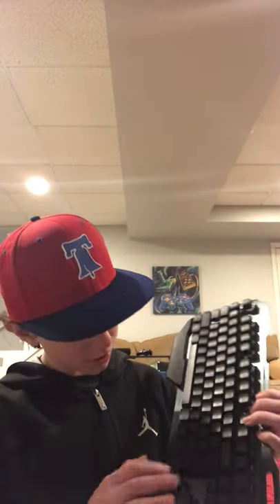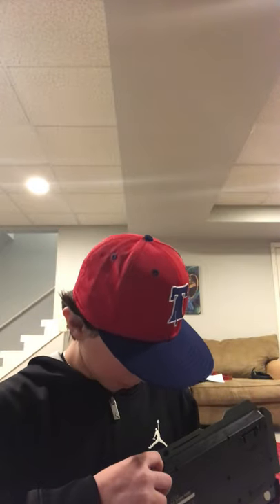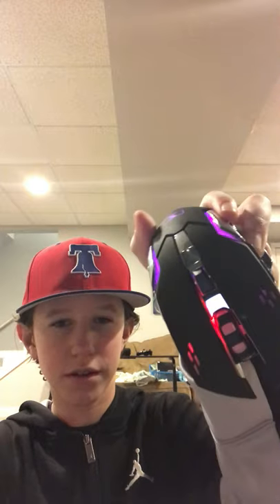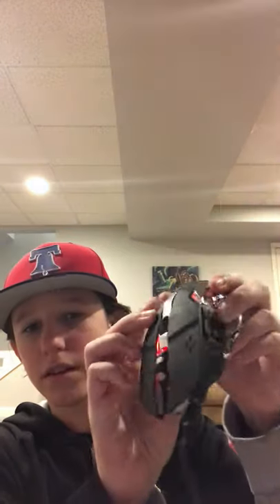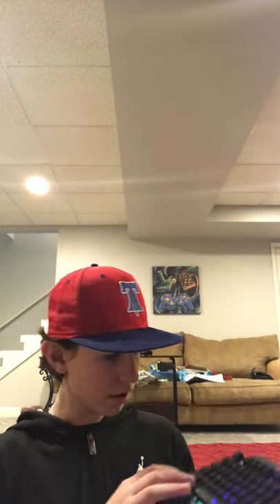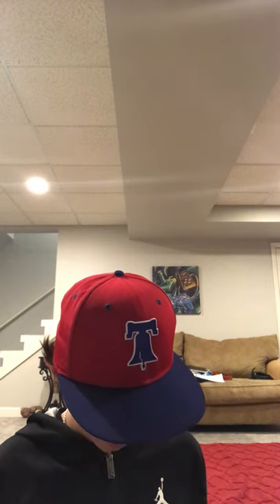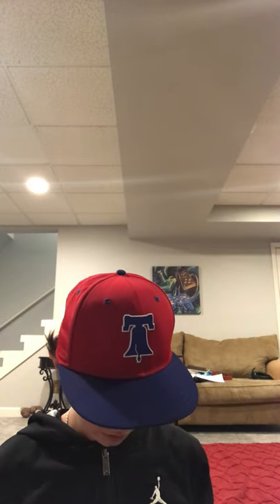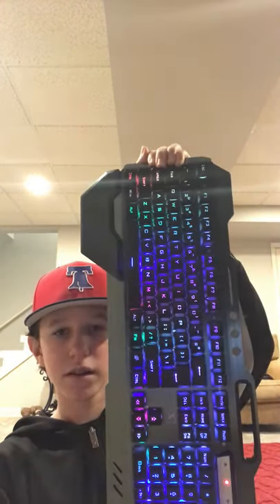First review on the mamba snake k680